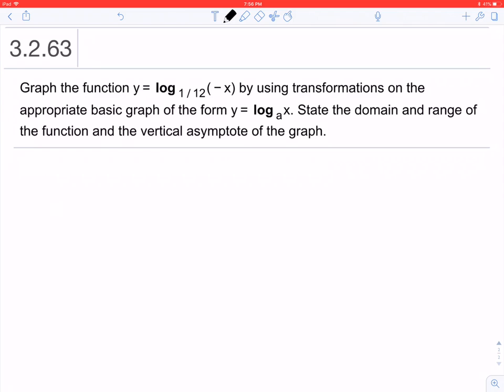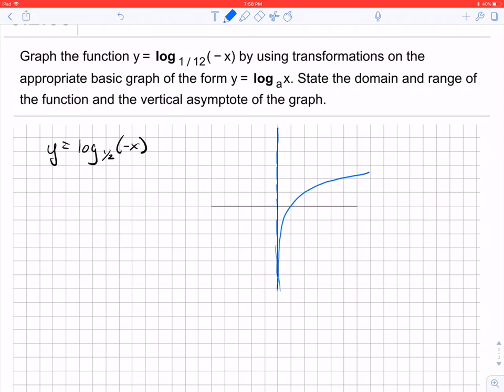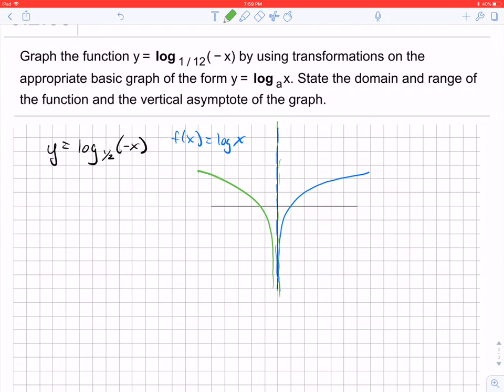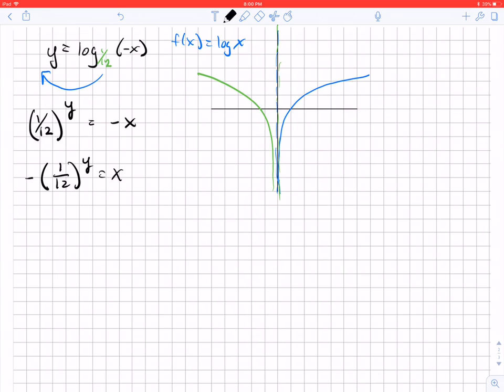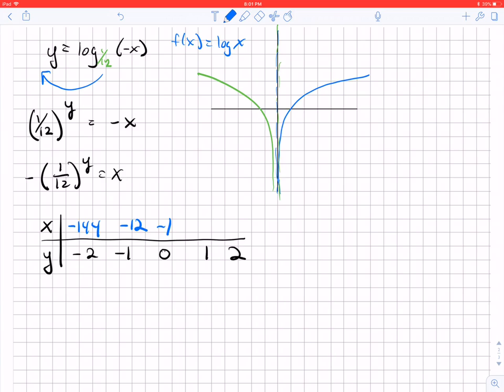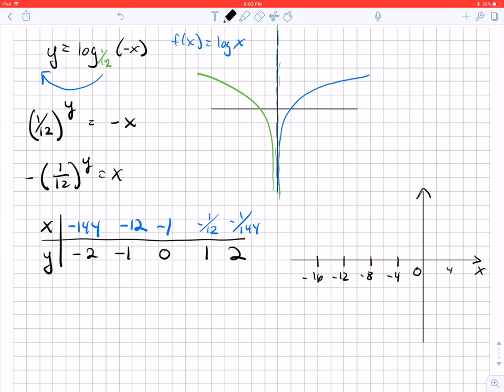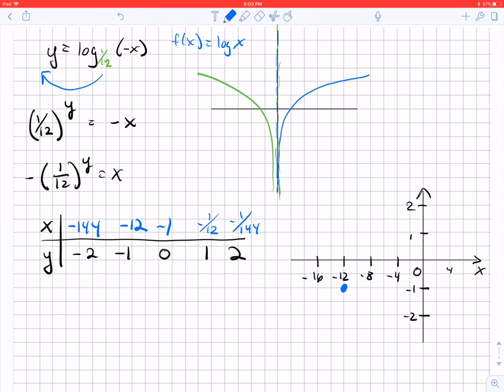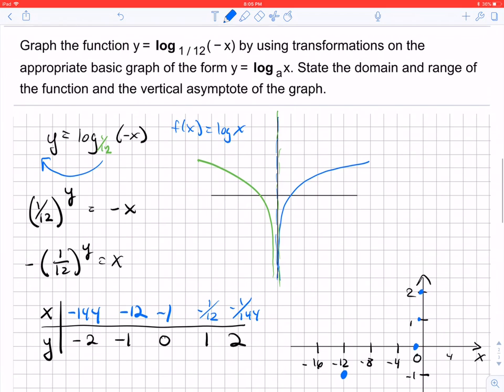Beautiful Mind - Graphing Logs 1 of 2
How to graph logarithmic functions in Pre-Calculus.  We explore graphing log functions by hand, on a ti-83plus, and in pearson MyMathLab.

Also, if you like this presentation, feel free to send me your math question so you can have your own feature video.

From one Beautiful Mind to another, enjoy your evening.